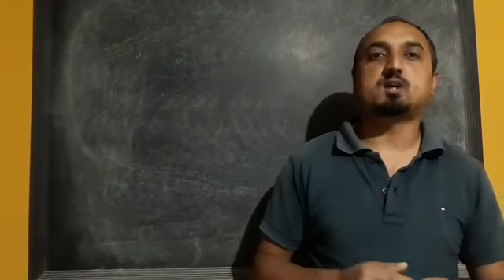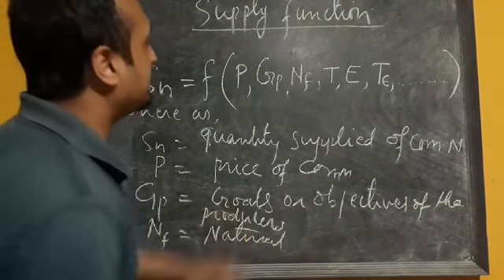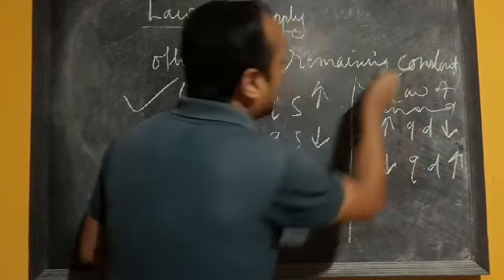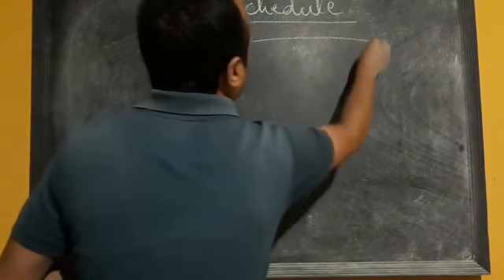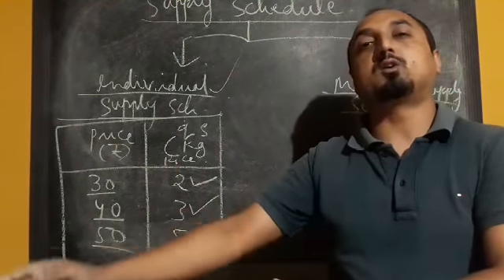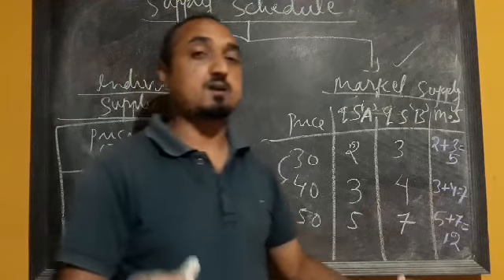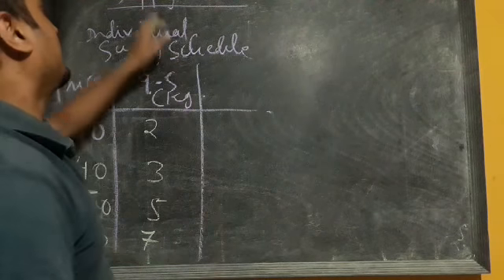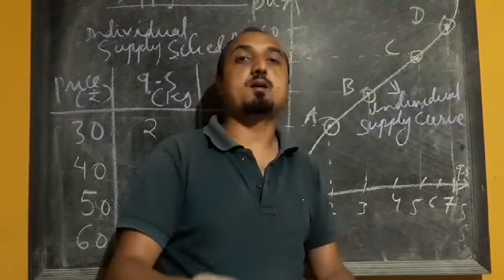Economics class -12, Topic:supply function,supply schedule and law of supply